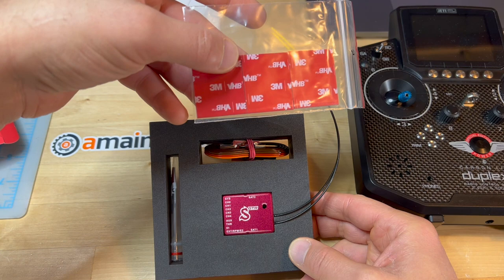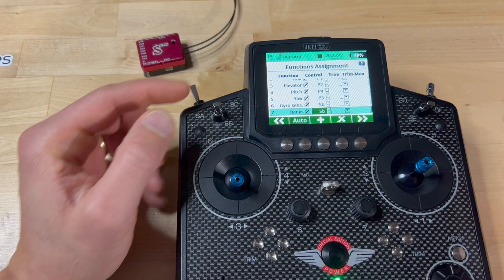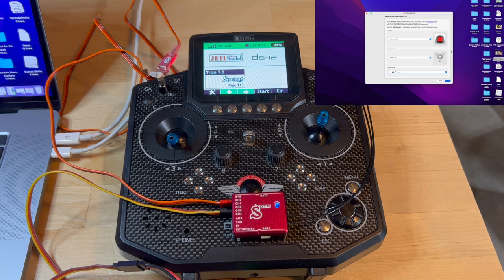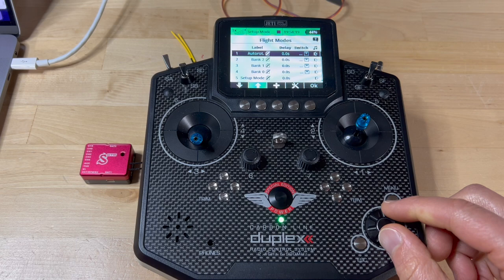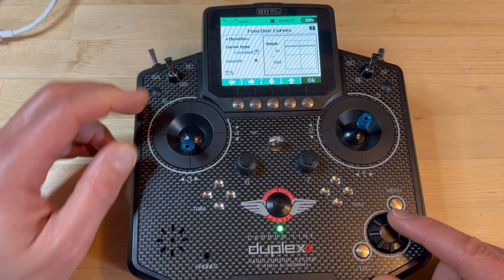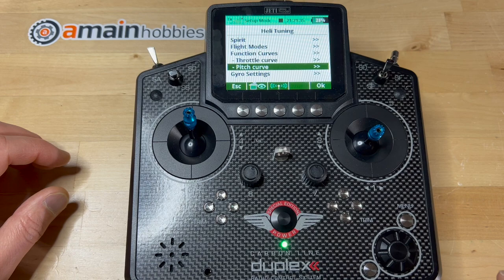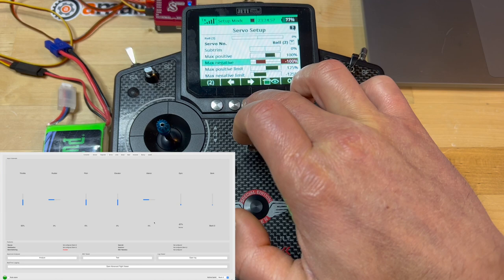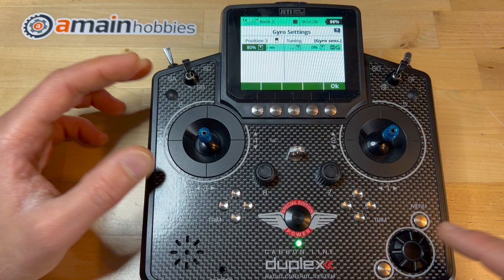Spirit GTR: Setting up with Jeti Radio (Part 1) HD 1080p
This video is the first of a multipart series of videos demonstrating how to program and setup a Spirit GTR flybarless unit using a Jeti DS-12 radio.

00:00 Unboxing
00:43 3M VHB tape specs and discussion
01:15 GTR unit specs
03:19 Create new model on Jeti radio
04:53 Create Bank Function
05:40 Create Rescue Function
06:57 Binding Spirit GTR to Jeti radio
08:30 Spirit Setup Wizard using the computer (not the Jeti radio)
11:43 Assigning Throttle and Bank channels
12:05 Assigning Rescue function to a spare channel
12:45 Testing high/center/low points for each channel (pre calibration)
14:12 Setting up Flight Modes on the Jeti radio
16:40 Understand concept of Flight Mode order priority
17:39 Assigning Function Curves to each Flight Mode
21:53 Setting Function Curves for the optional 5th Flight Mode (Setup Flight Mode)
25:28 Preparing Gyro function on Jeti for calibration with Spirit Gyro
26:26 Calibration of the Spirit core 7 channels
31:33 Tail gyro channel calibration
34:10 Change Gyro "calibration values" to more sensible values